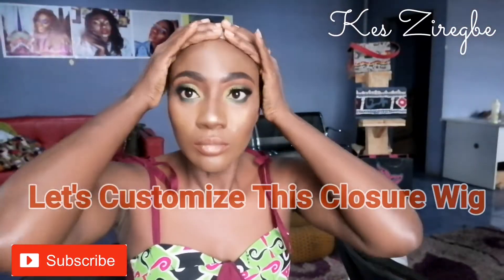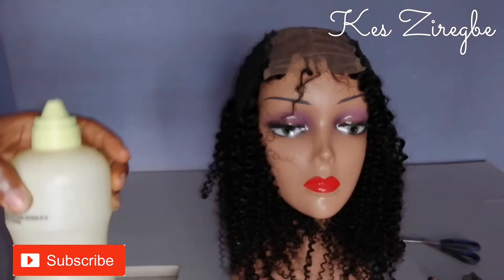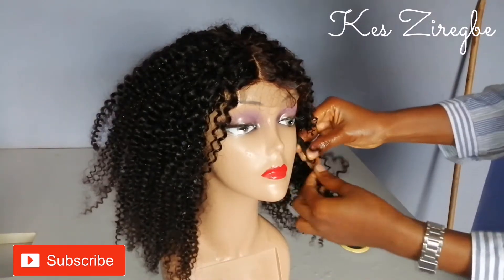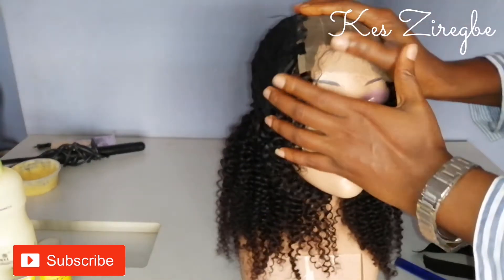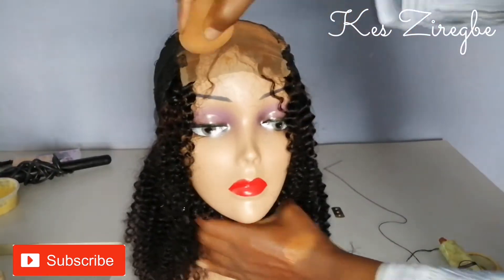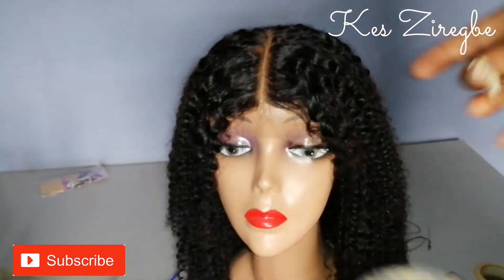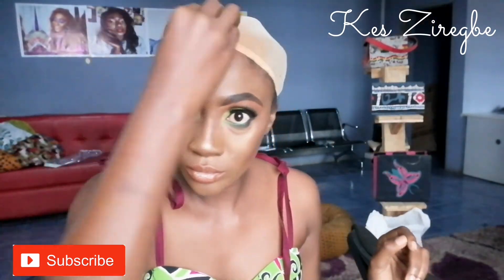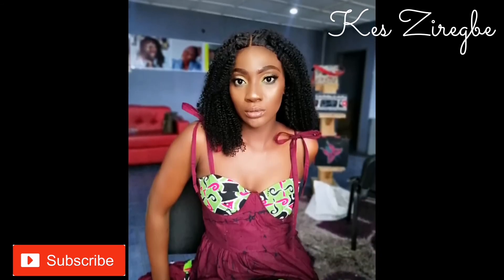CLOSURE WIG : HOW TO CUSTOMIZE A CLOSURE WIG (2021 METHOD)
LET'S CUSTOMIZE THIS CLOSURE WIG

This video tutorial shows you in details how to customize a closure wig

Materials used

Hair bleach
Developer
Brush
Elastic band
Thread & Needles

Nigerian youtuber
Closure wig tutorial
Closure wig
How to customize a closure wig
How to bleach lace knot
How to pluck baby hair